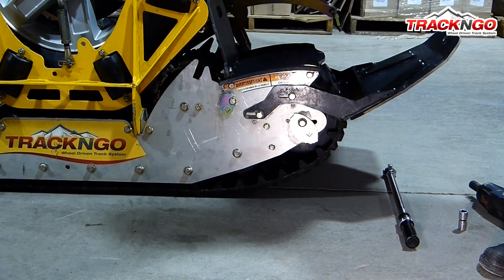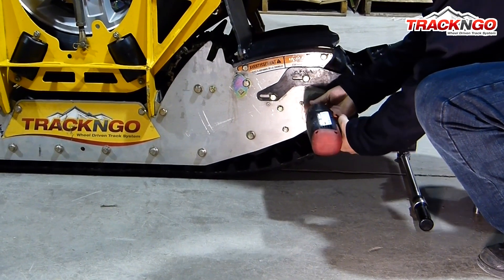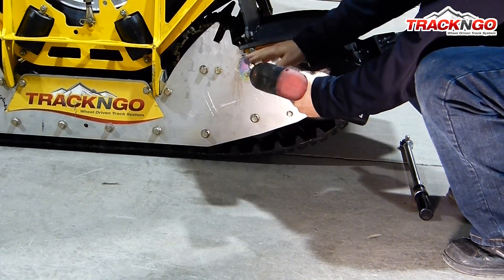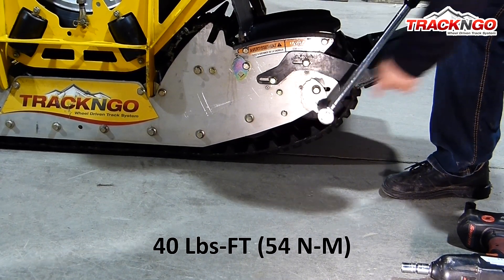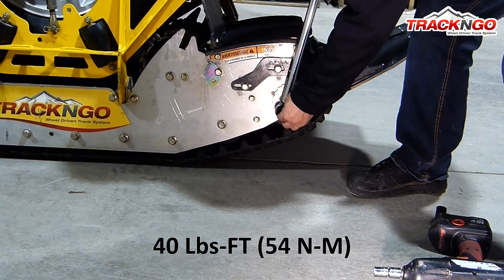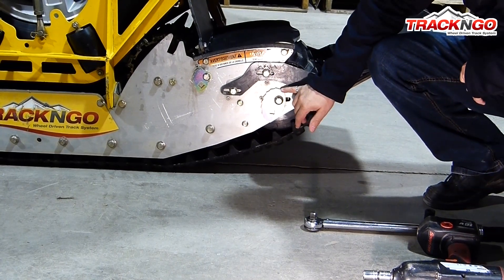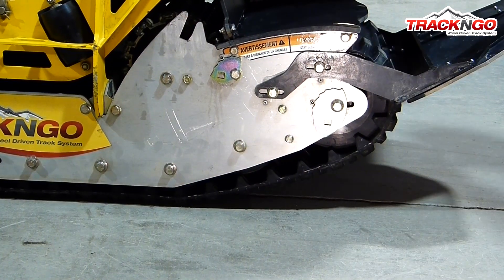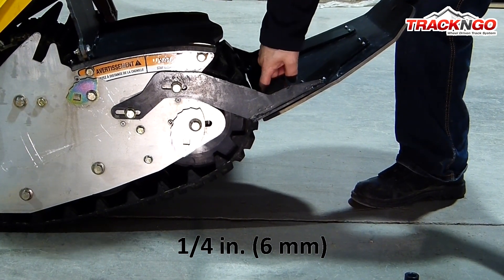5.1 ADJUSTING THE TENSION OF THE TRACK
Track N Go 4x4 Tuck Track system install videos.
How to adjust the tension of the rubber track.